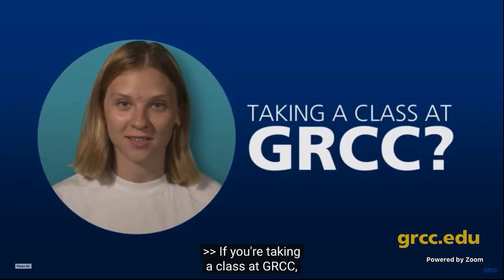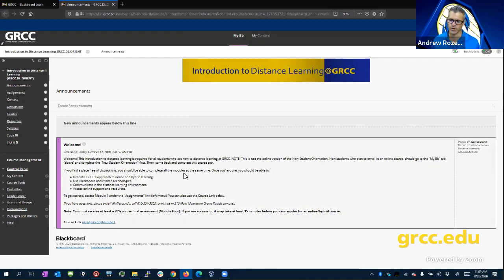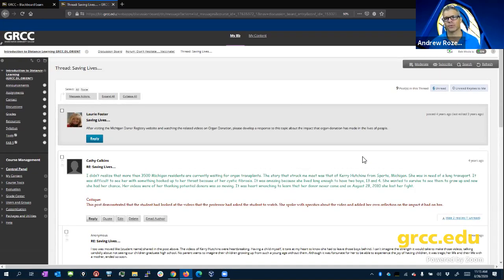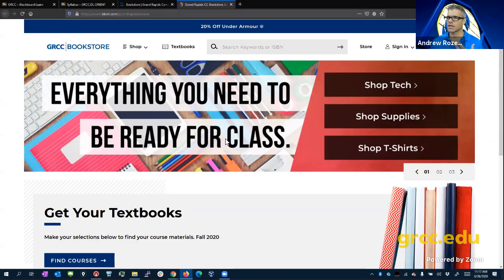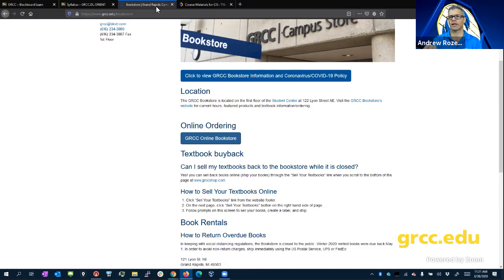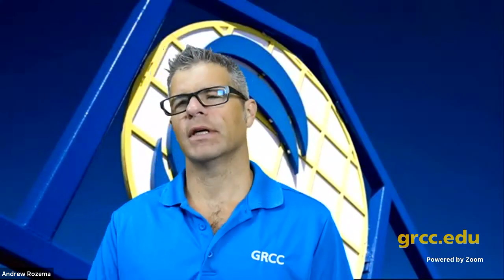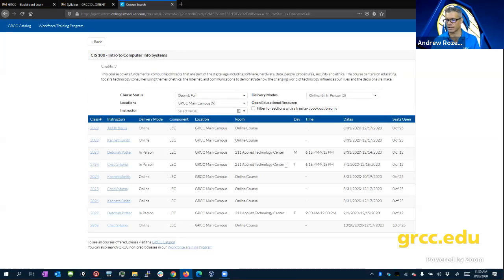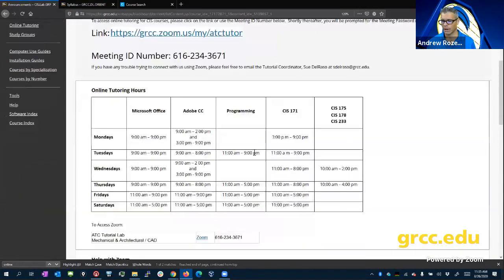Learn Online at GRCC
Learn about our different formats for classes this fall: live, online, virtual and hybrid.